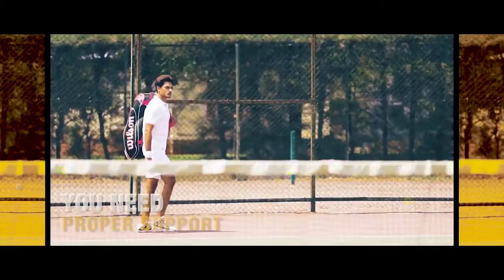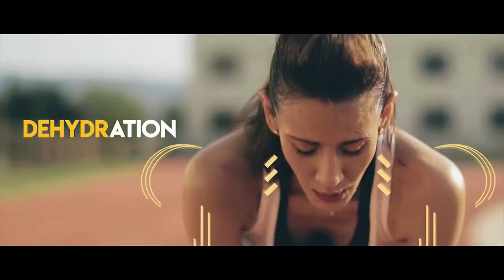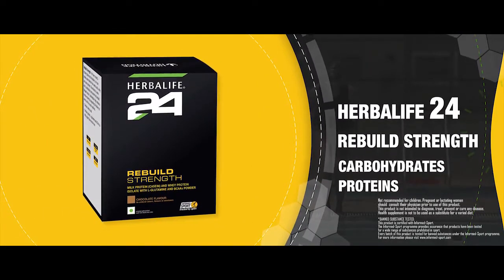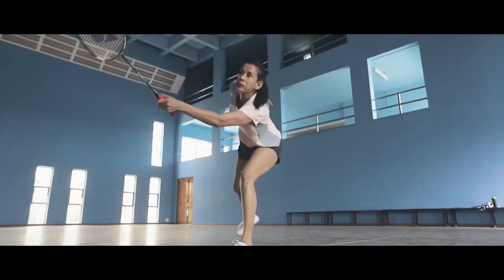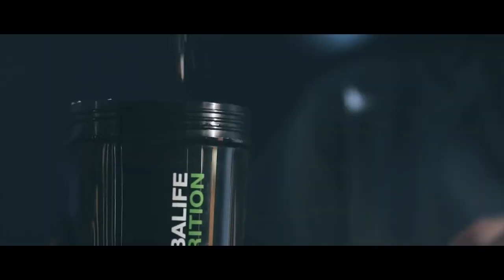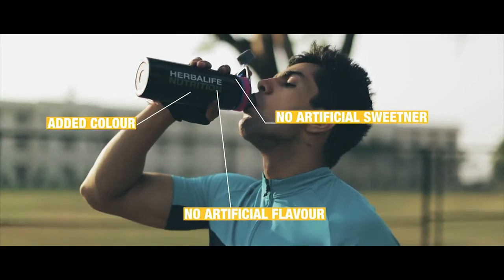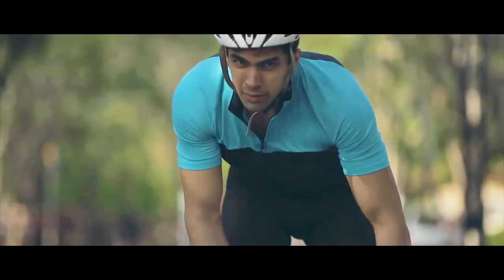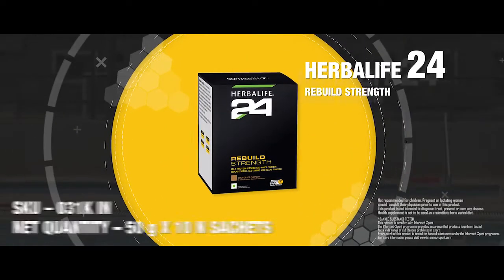Herbalife H24 Rebuild Strength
PRODUCT OVERVIEW:
After working out, a blend of free amino acids, whey & casein protein help rebuild muscle over a multi-hour period. Milk protein & whey protein isolate with L-Glutamine and BCAAs powder.

KEY FEATURE:
1. Recovery shake mix that delivers a tri-core protein-amino blend of free amino acids.
2. Whey and casein proteins help rebuild fatigued muscle.
3. A blend of amino acids, carbohydrate & protein help support lean muscle mass.
4. Carbohydrate helps enhance muscle-recovery by supporting the delivery of Branch Chain Amino Acids for muscle synthesis.
5. Provides vitamins and minerals.
6. Banned substance tested.

PRODUCT USAGE:
1. Mix content of one sachet (50 g) with 240 ml of water & shake vigorously.
2. Consume one shake per day within 30 minutes following physical activity, use 1 serving per day.